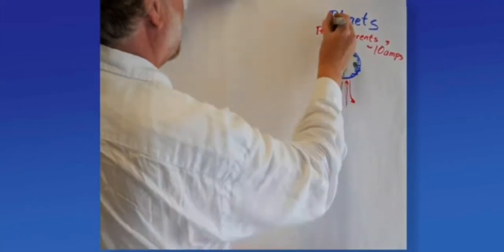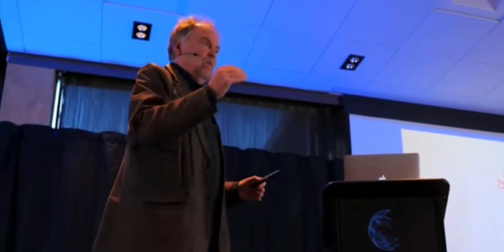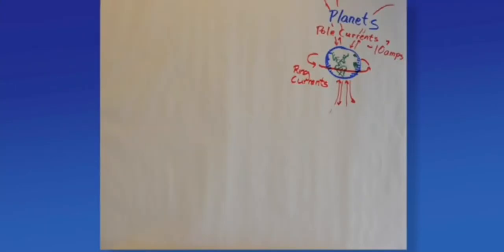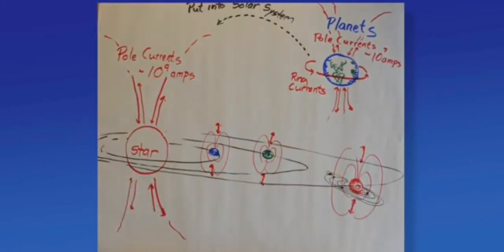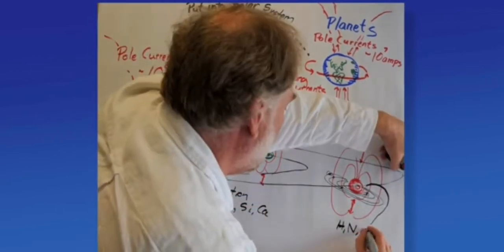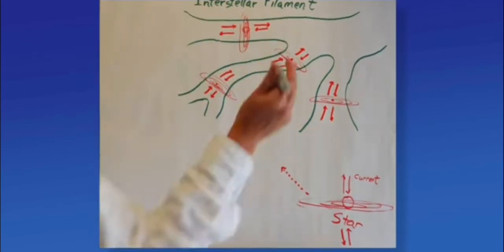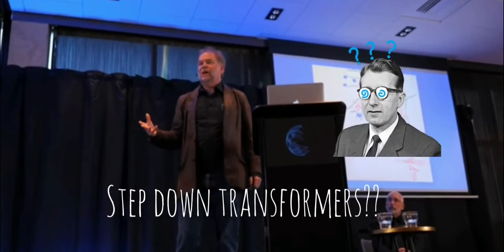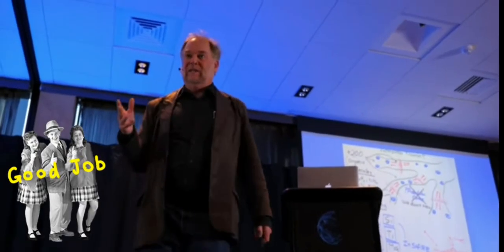SAFIRE Nuclear Fusion Reactor Project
Excerpt from a report by Dr Michael Clarage. Full video thunderbolts.info More info on Safire Reactor aureon.ca